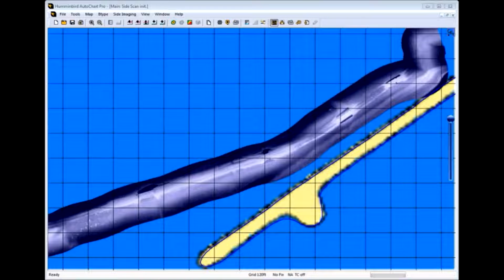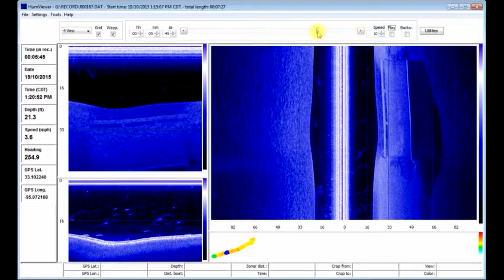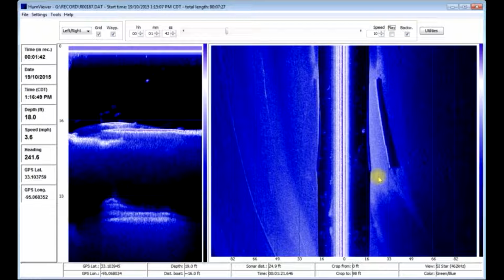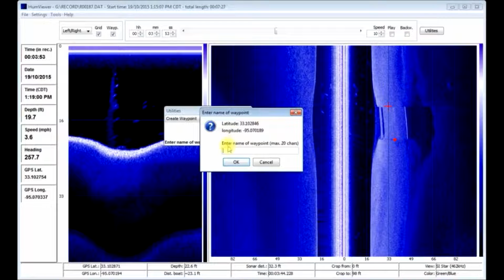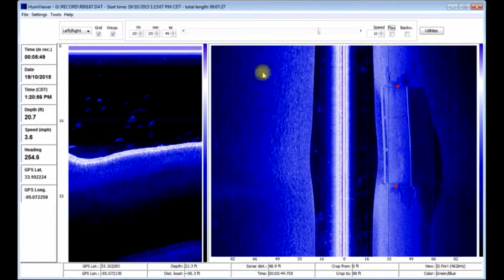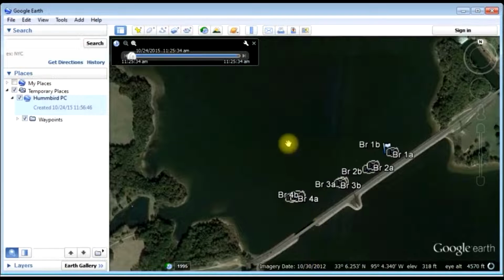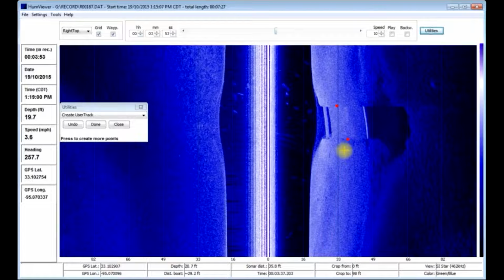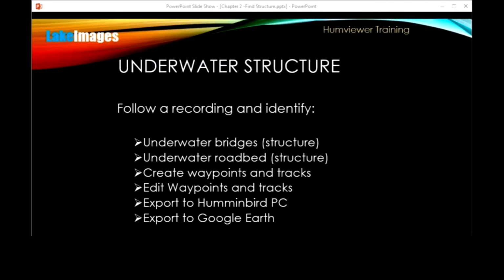HumViewer-Chapter 05 - Structure, Waypoints, Exports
More in-depth training identifying structure, placing waypoints/tracks, and exporting for your Humminbird unit.